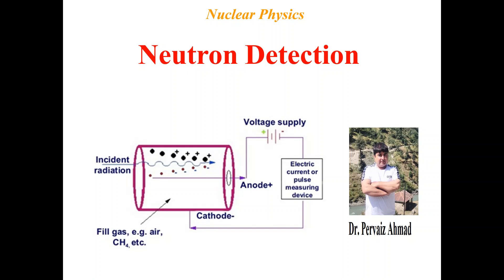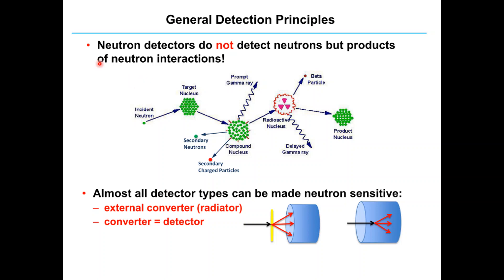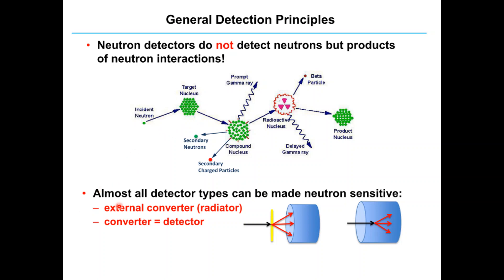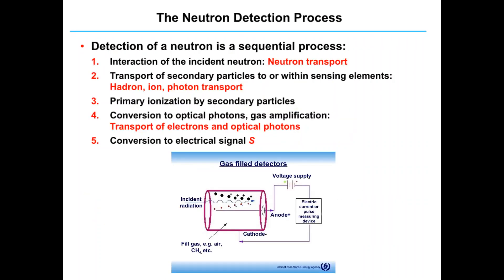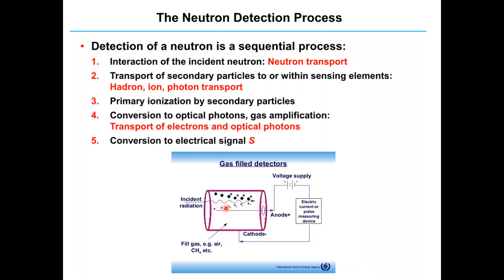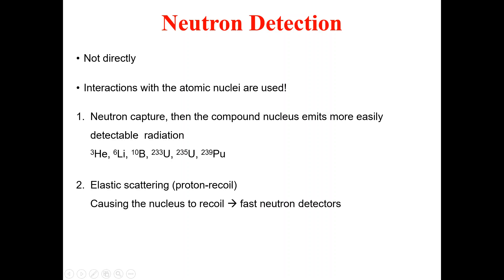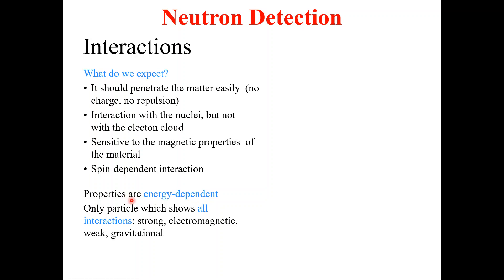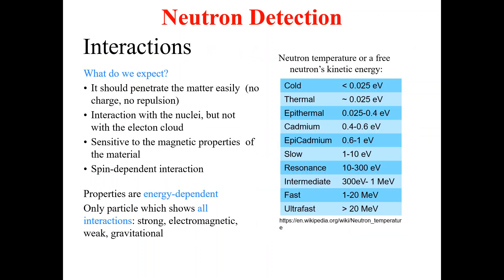Neutron Detection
Neutron Detection (for BS Students)

Neutron Detection-Introduction
neutron detector
neutron detector in nuclear physics
gas filled detectors
Nuclear Detectors
Basic Radiation Detection: Common Neutron detectors